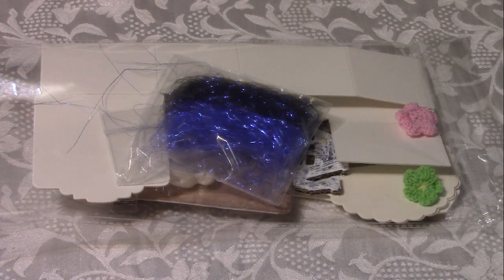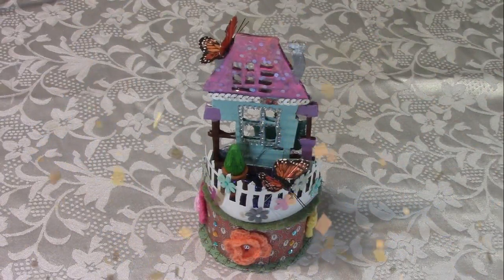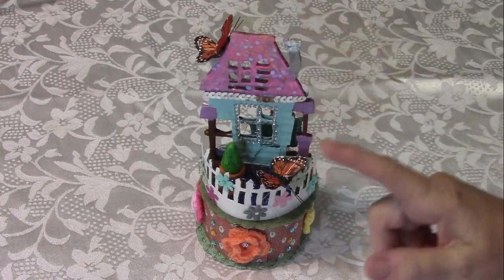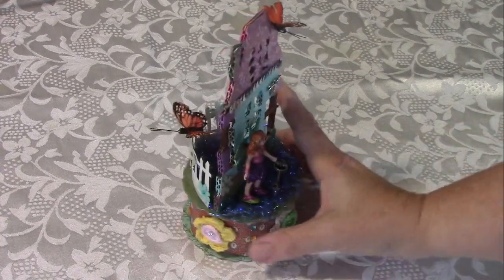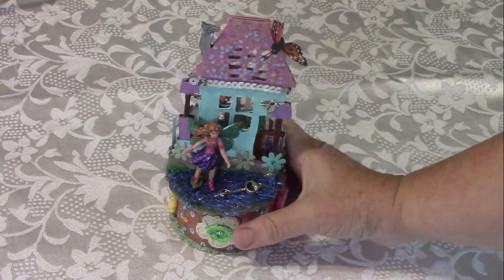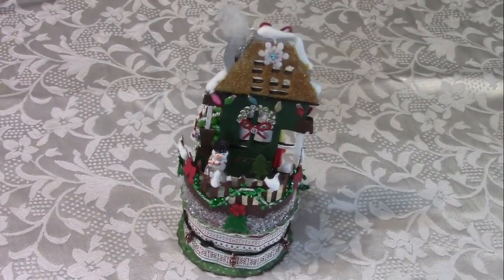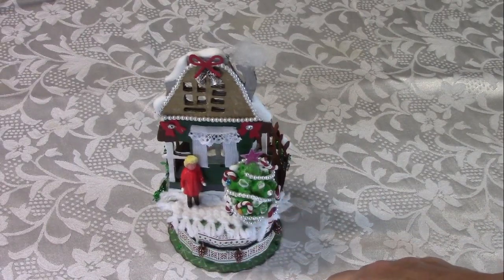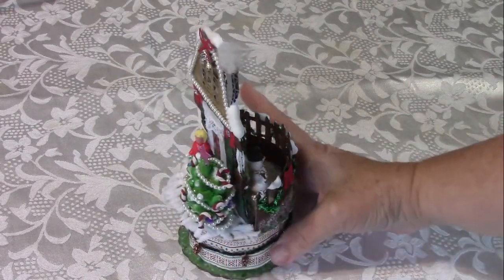My Fairy Cookie Cutter Houses 👩🏻‍🦰 🏡 👩🏻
In this video I show you 2 adorable houses  I made from a kit that was sent to me by my friend Sotocapmania.  I had a great time making them.  I hope you enjoyed watching this video as much as I enjoyed making these  kits.  Thanks again for watching.